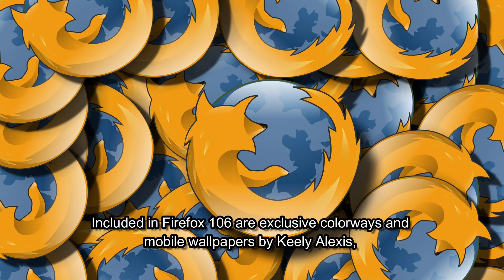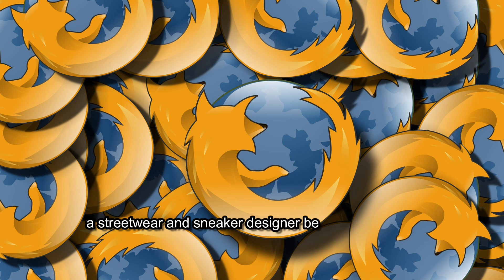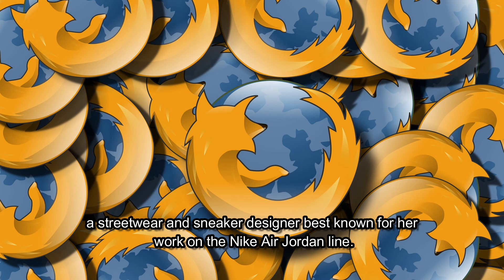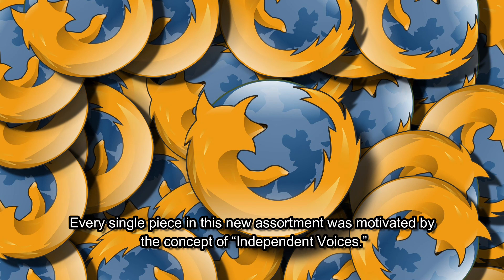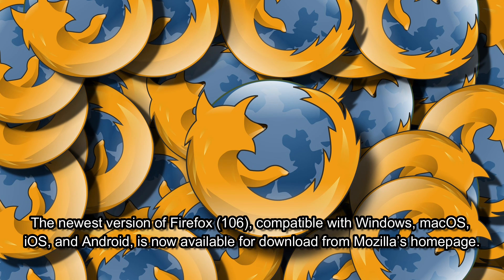Firefox 106 offers additional customization, privacy, accessibility, and more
Most people who surf the web now use Google Chrome instead of Firefox, which used to be the most popular browser. But Firefox has not yet given up. It still tries to keep up with the competition by adding new features.
Users of Firefox 106 can get more options for personalization, privacy, accessibility, and a lot more. Along with that, Firefox View now has a new feature that lets users arrange recently closed tabs in a nice way.
The new Firefox View add-on is the release’s crowning feature. The new feature aims to make the browser window more useful by showing up to 25 recently closed tabs and the last three active tabs from your phone or tablet on your desktop.